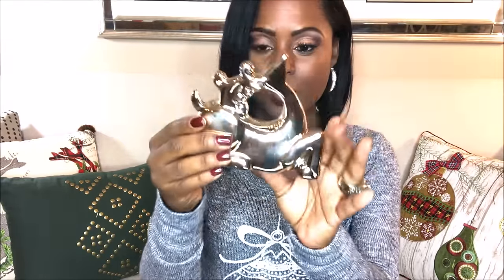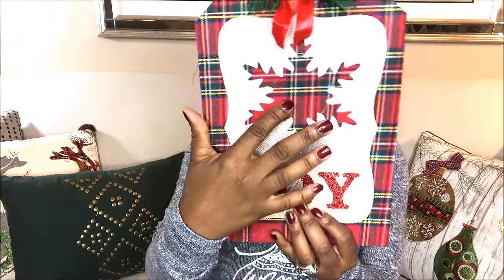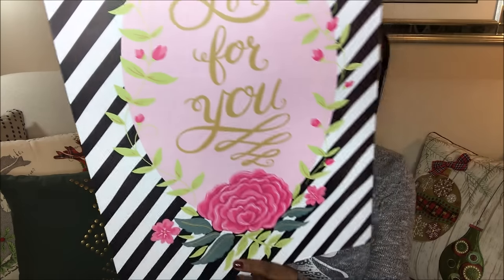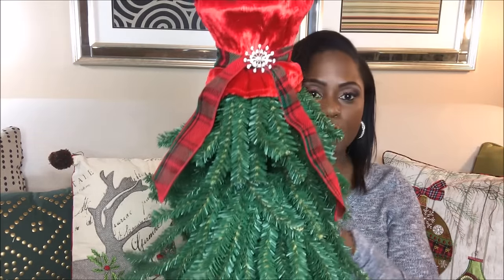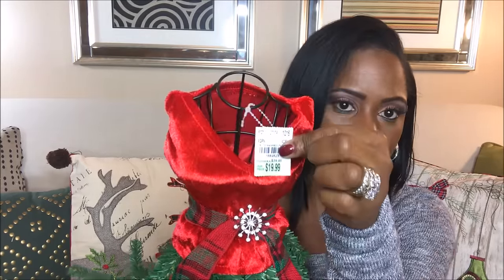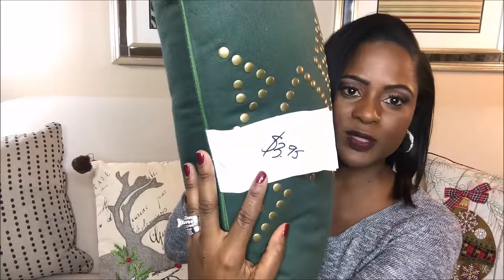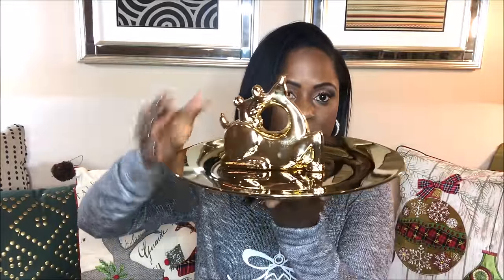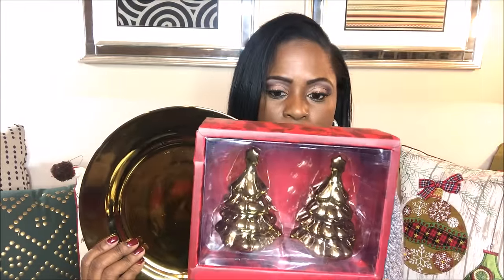Dollar Tree Christmas Decor: How to Make it Look Luxe for Less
Hi Luxers! So glad that you are here and just in time for my MERRYWITHMELANIE series! In this video I will share a Christmas Home décor haul featuring items from the Dollar Tree and how I plan to pair them with items purchased from other retailers to create that LUXE for LESS Look! I hope you all enjoy it and leave INSPIRED! If you do, please leave me a SWEET comment and a THUMBS ^ NOT v! 

❤️ SILVER PIPE & DRAPE HARDWARE (seen in video):
LL4L MAILING ADDRESS:
225 South Spurr Street
Florence, AL 35630

Melanie